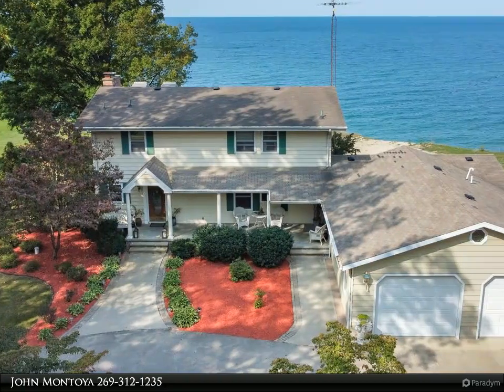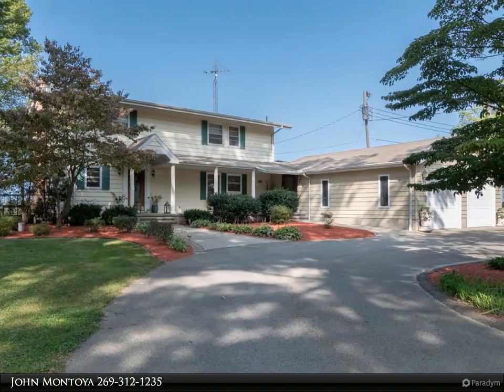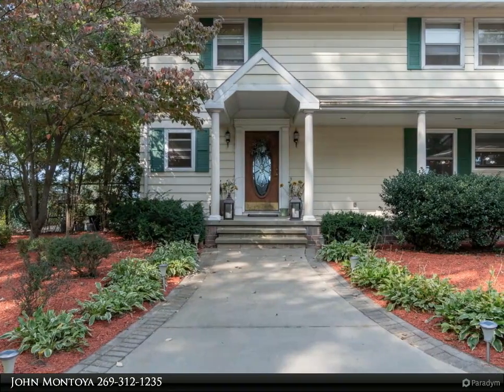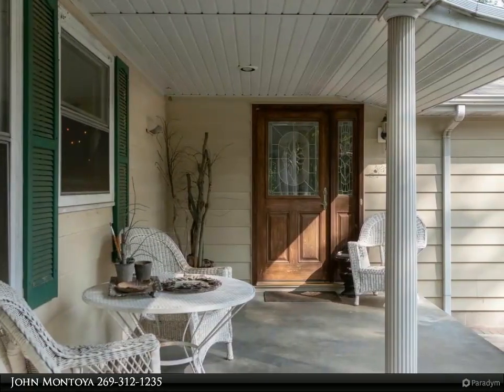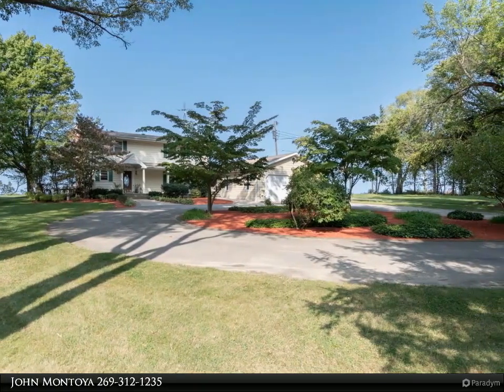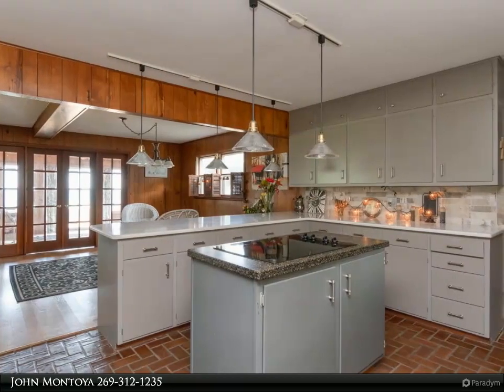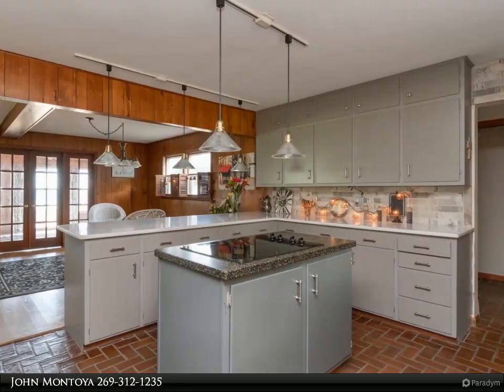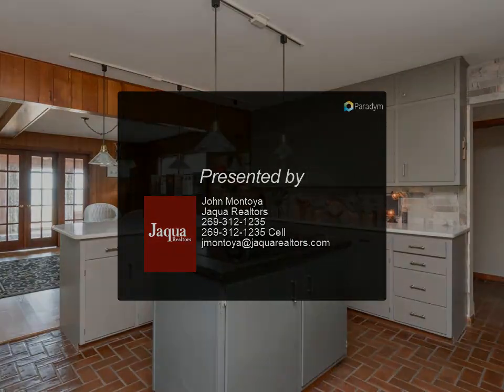Jaqua Realtors - 2450 Birch Path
Please enjoy this property video created by Jaqua Realtors

NEW ROOF Installed! Enjoy panoramic views of Lake MI on 2.45 acres for only $700k! With 101' of water frontage & over 3,100 Sqft of finished space, this Lake MI home is protected by revetment walls and the opportunity to make it your own is on full display. The added family room is inviting and features a custom cherry wet bar with granite counters, custom railing, beautiful foyer, and an 8ft slider providing a ''Park Like'' setting. Remodeled in 2019, the kitchen features quartz countertops, new S/S appliances, & refinished cabinets. The craftsmanship is evident as you explore the Add'l features including 3 large bdrms, over sized master bath & guest bath, wood floors, custom closets, oversized 24x28 heated garage, fenced dog run, 20x20 heated studio, 3 season porch, & main fl laundry.

2 full bath, 2 half bath

John Montoya
Jaqua Realtors